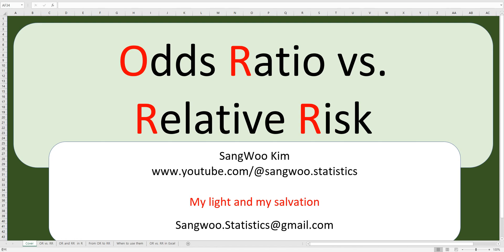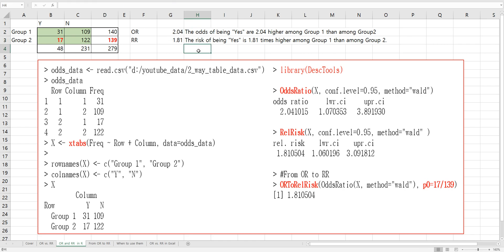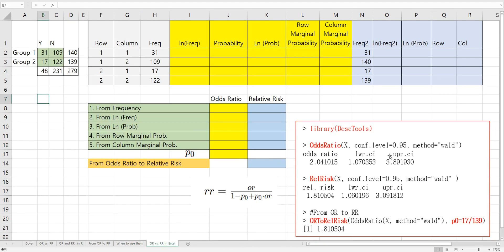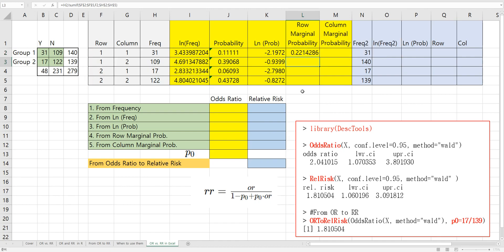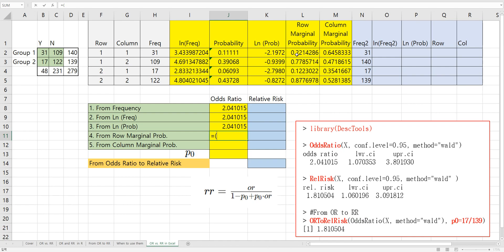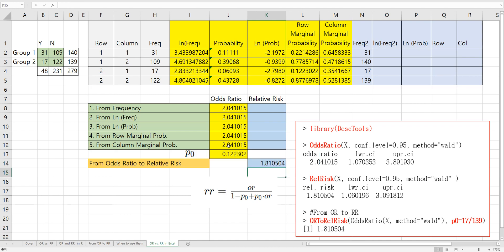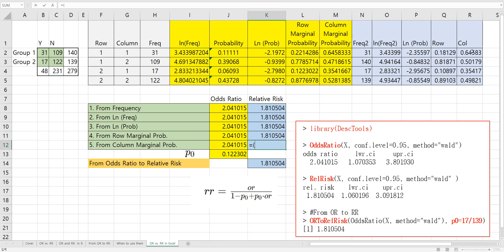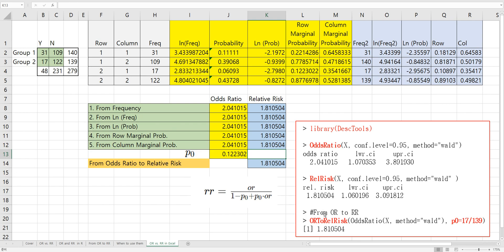306 Odds Ratio vs. Relative Risk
This video provides guidance on calculating the Odds Ratio and Relative Risk using Excel and R, as well as explaining the distinction between Odds Ratio and Relative Risk.